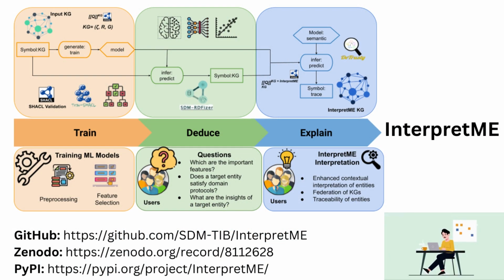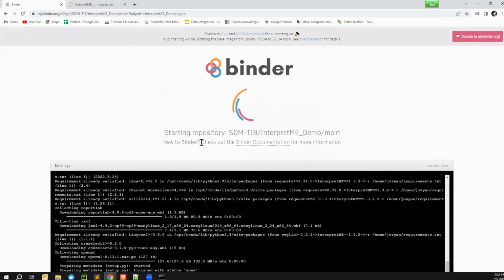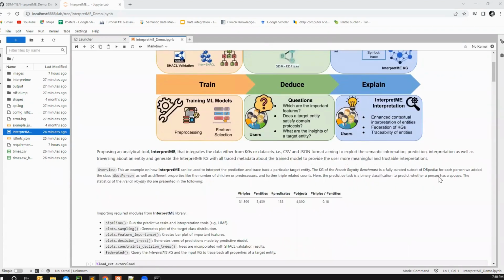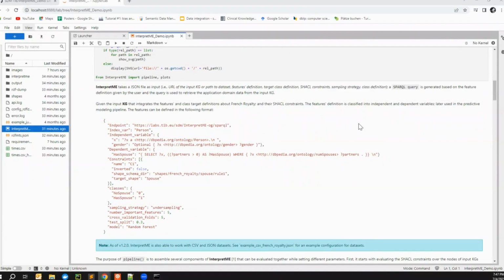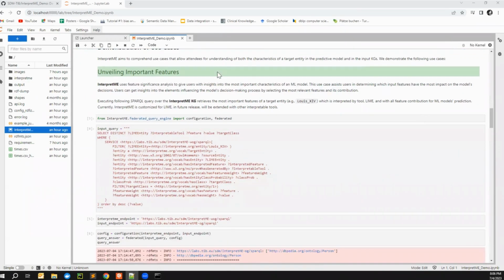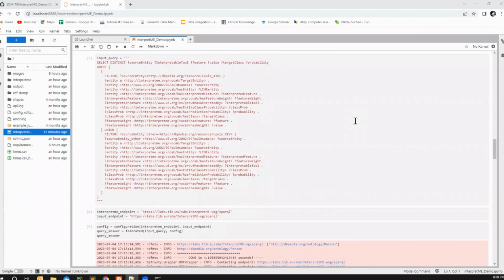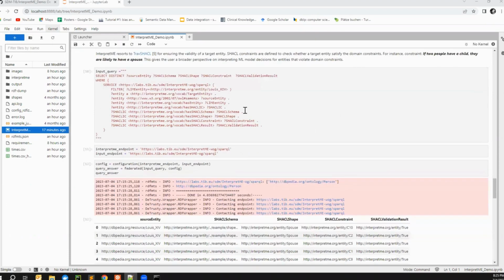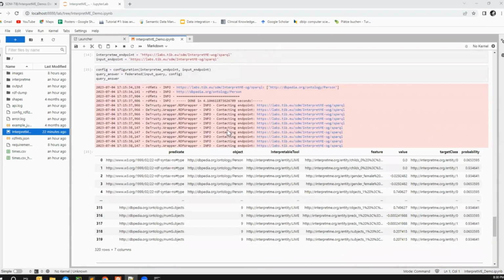InterpretME Demo SEMANTiCS2023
Description: InterpretME, is an analytical tool tailored for both KGs and datasets (.csv or .json) for fine-grained representations, in a KG, of the main characteristics of trained machine learning models. InterpretME recieves JSON input, i.e., features' definition, classes and the SHACL constraints from the user. The features' definition is classified into independent and dependent variables later used in the predictive models. This definition allows InterpretME to trace back the origin of that feature in the KG. A SELECT SPARQL query is utilized to retrieve the data from the application domain. InterpretME is presented into three layers:Train, Deduce and Explain layer. In the Train layer, to perform the predictive task- SHACL validation, data curation, AutoML, and predictive model are utilized and interpretable tools such as Decision trees and LIME are implemented to understand the predictions. InterpretME generates an InterpretME KG with the traced metadata of the trained predictive model in the Explain layer to provide users with more enhanced and reliable interpretations. An efficient RML interpreter (SDM-RDFizer) and Federated Query Processing (DeTrusty) are used in the creation and utilization of the InterpretME KG. Executing federated query on top of the InterpretME KG and original KG, in turn, helps user to perform data exploration and trace the entity predicted with all the relevant features in the original KG. Additionally, different metrics like precision, recall and accuracy along with LIME interpretations are provided to the user.